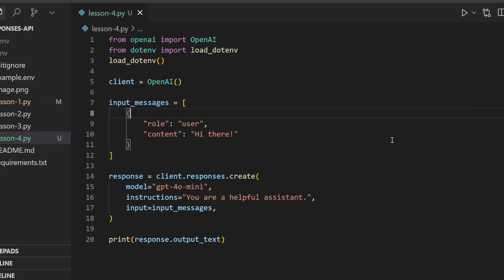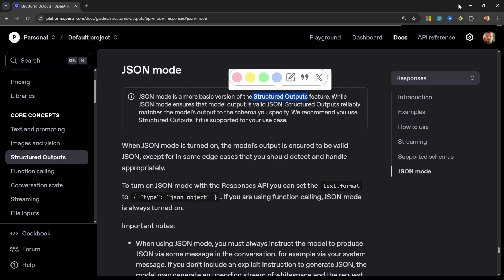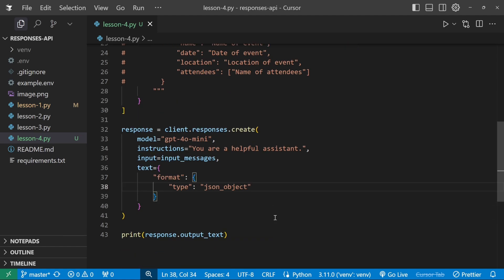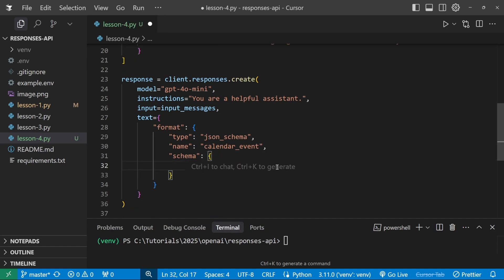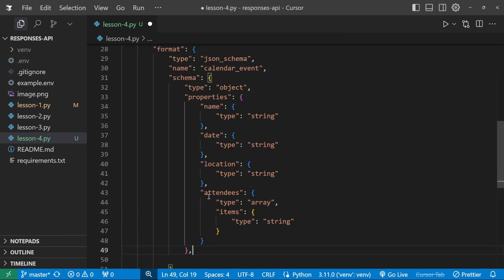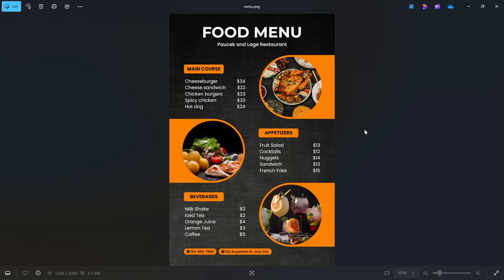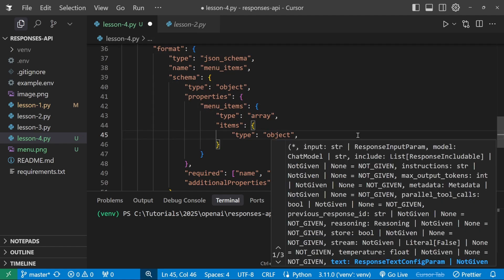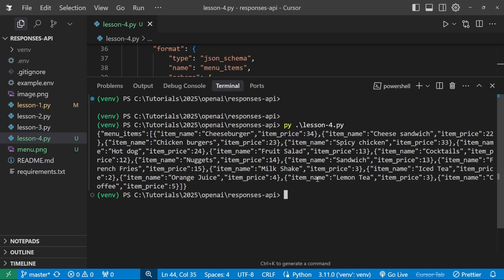How to get Structured Output using AI (EASY!)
Learn how to implement structured output with OpenAI's Responses API in this comprehensive tutorial. Discover the advantages of the new structured output feature over JSON mode, including reliable type safety, simpler prompting, and explicit refusals. Follow along with practical examples of extracting structured data from both text and images using JSON schema definitions.

🕒 TIMESTAMPS:
00:00 - Intro to Structured Output
02:04 - JSON MODE (OLD)
04:18 - JSON MODE Limitations
04:53 - Structured Output (RECOMMENDED)
09:54 - Extract data from images